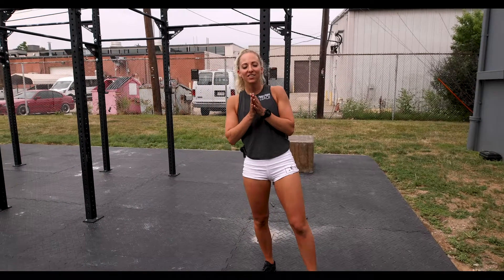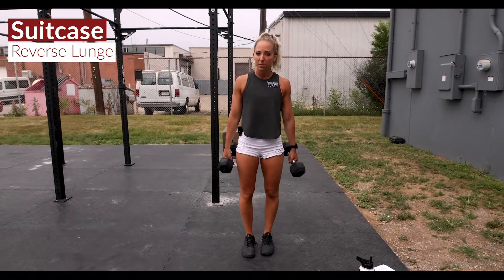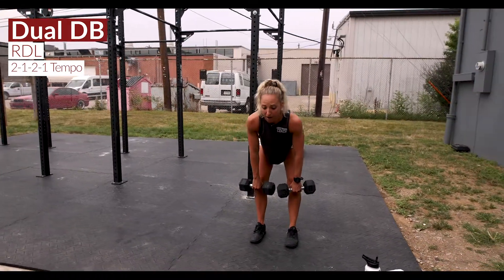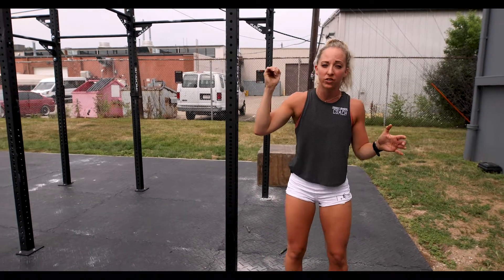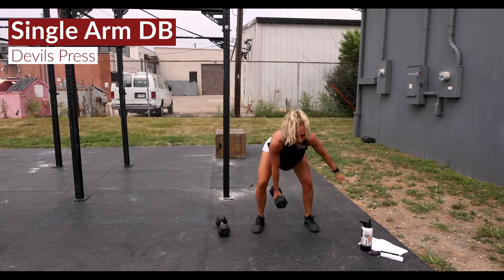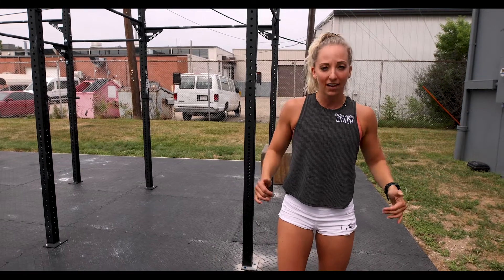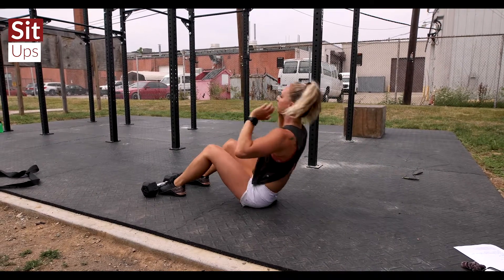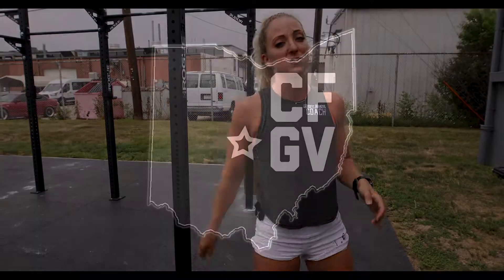At-Home Workout Preview: Aug 7, 2020